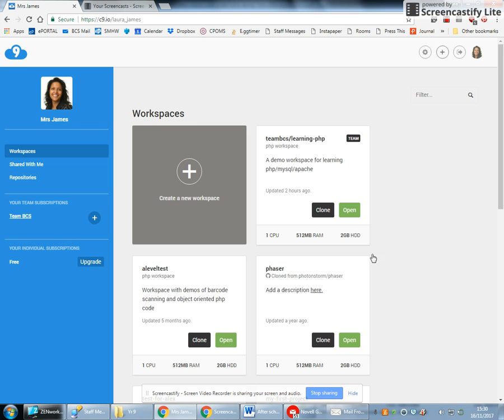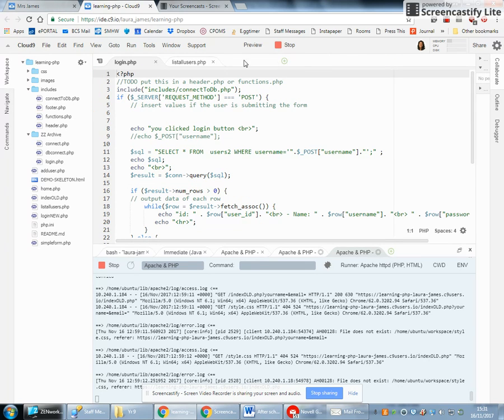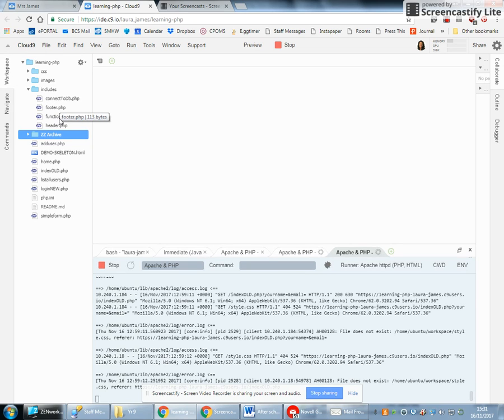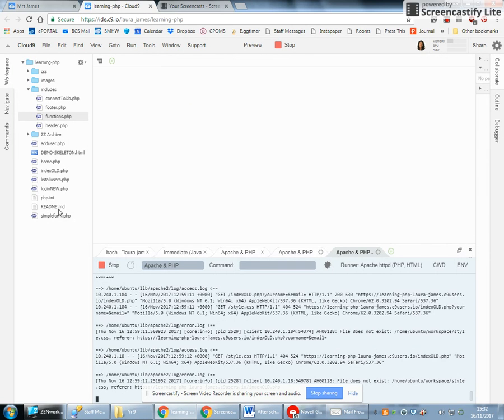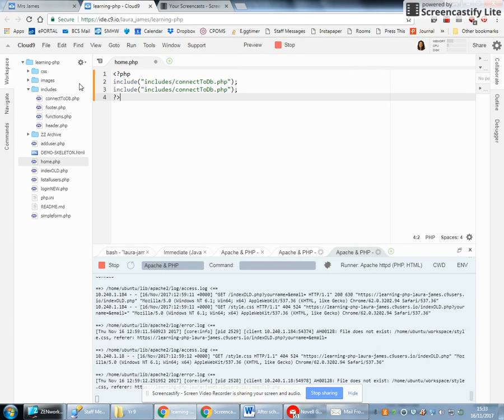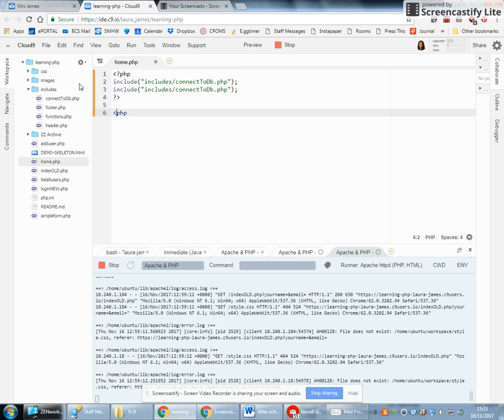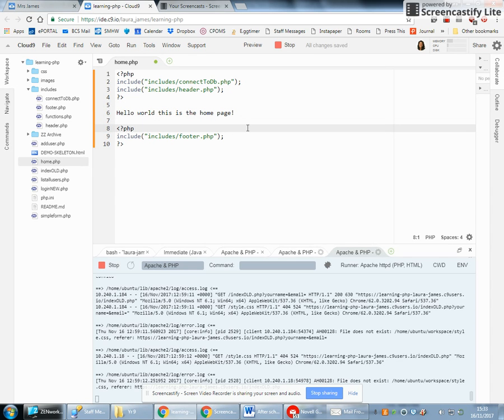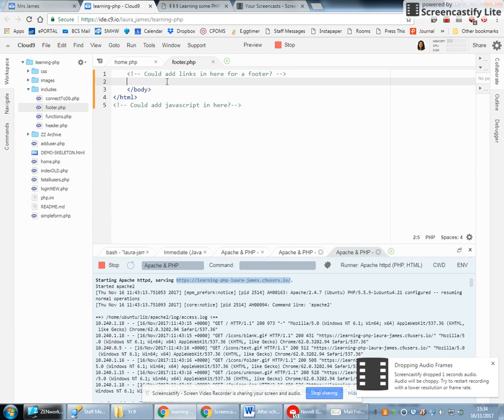A Level Computer Science - Programming in PHP Part 1 - Structuring your project